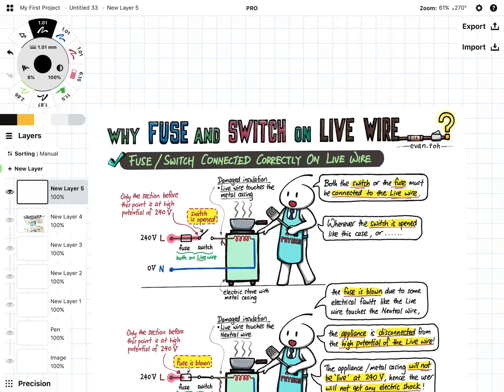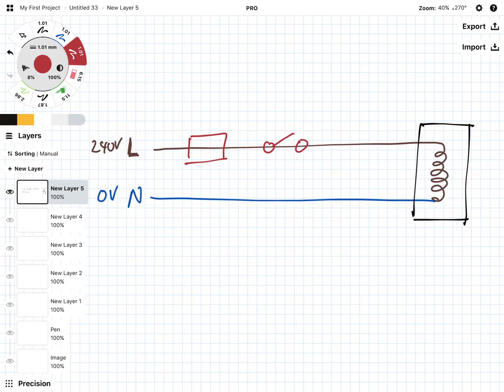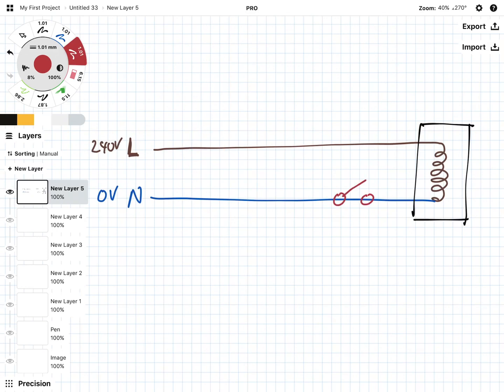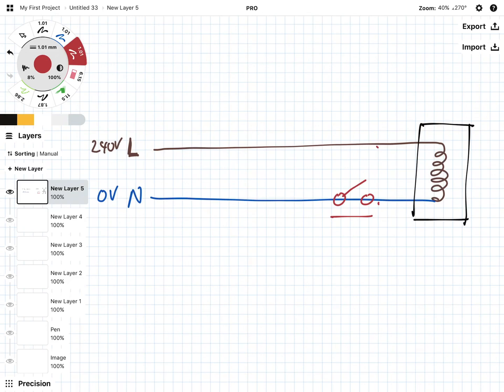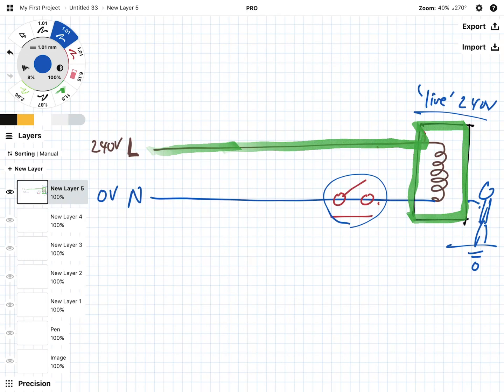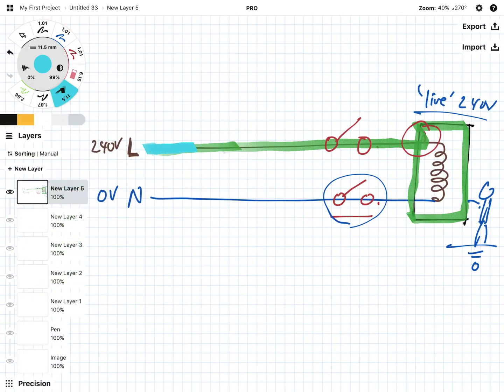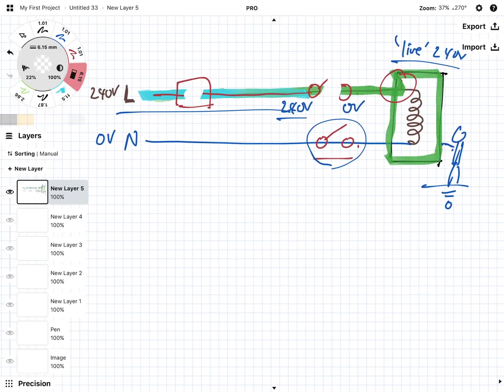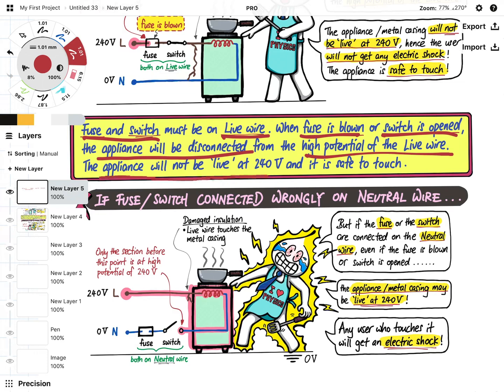Why fuse and switch must be on the live wire?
Both fuse and switch are safety features which must be connected in the live wire. If connected wrongly e.g. on neutral wire, they do not serve their purpose.